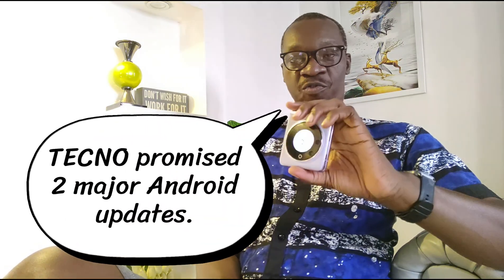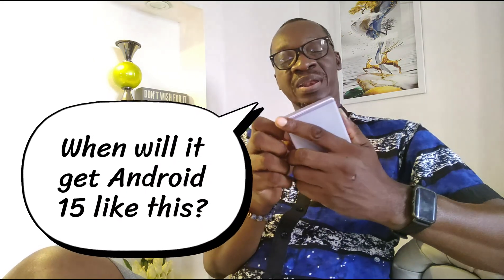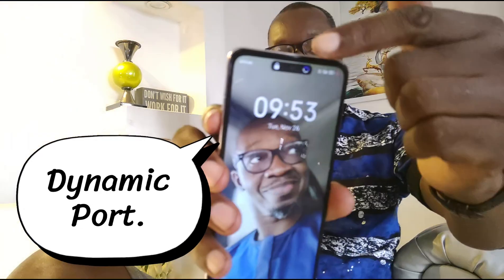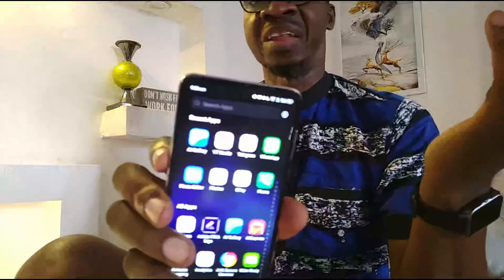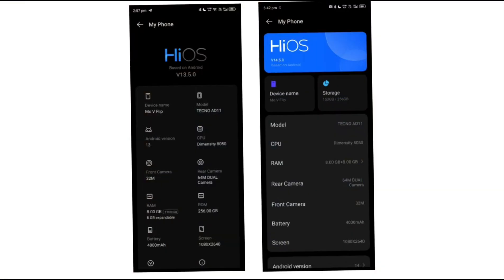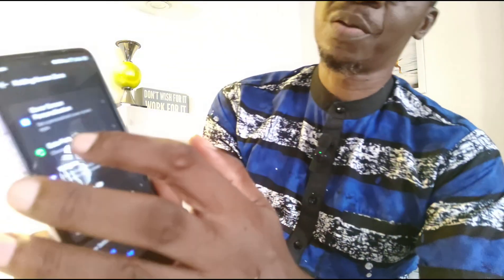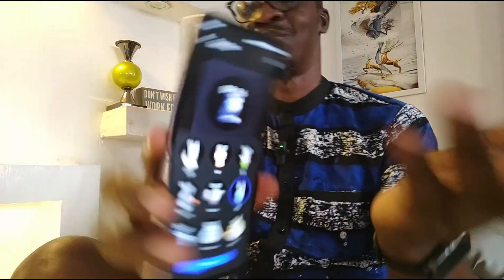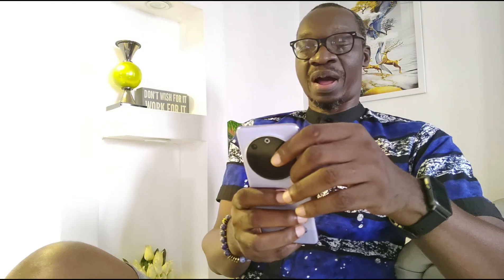HiOS 14.5 Review (TECNO Android 14 Update)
HiOS 14.5 based on Android 14 has arrived for my TECNO Phantom V Flip, over a year after Android 14 was first released. I share what differences it brings to the user experience.

If you are interested in TECNO Android 14 update, you should watch this.